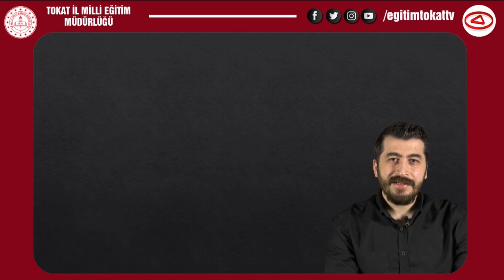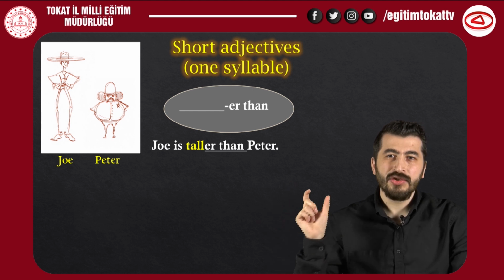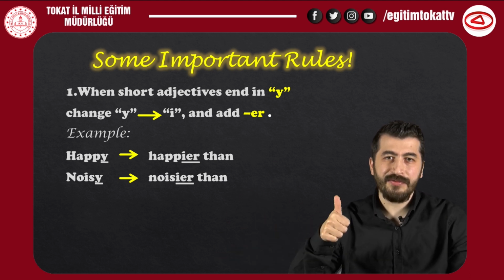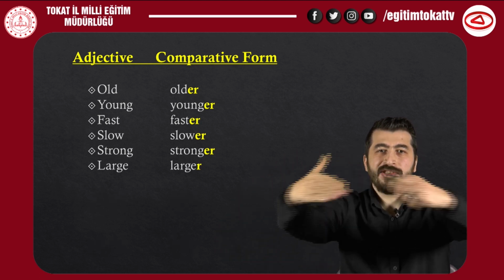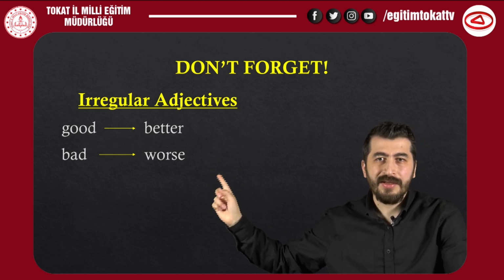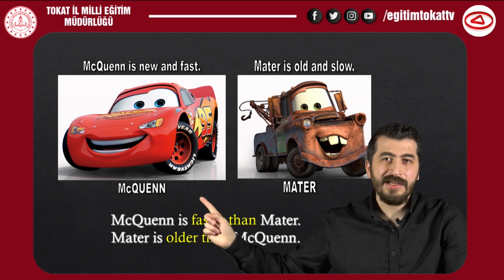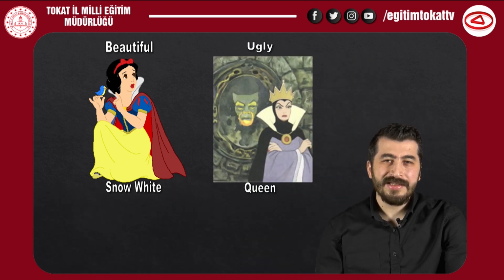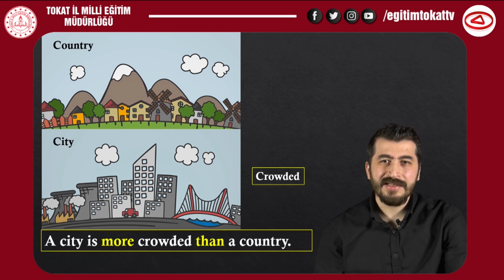COMPARATİVES - 6TH GRADE UNIT 3 LESSON 2 - EĞİTİM TOKAT TV